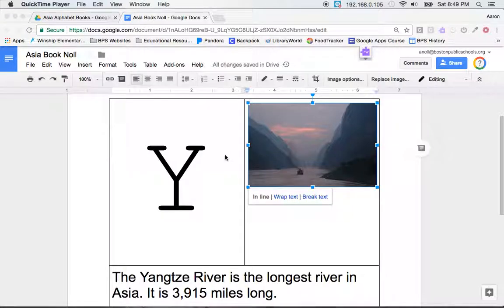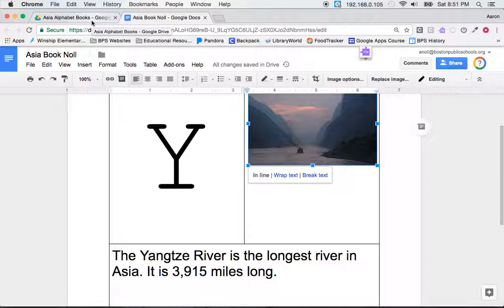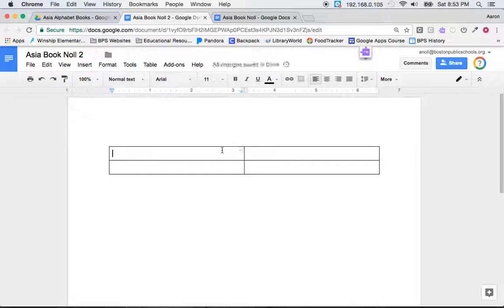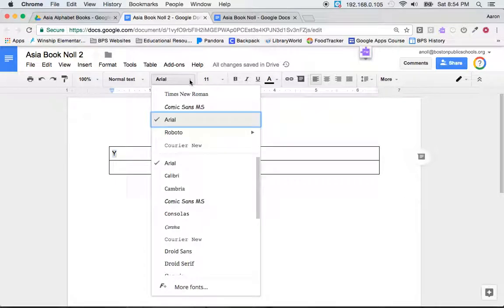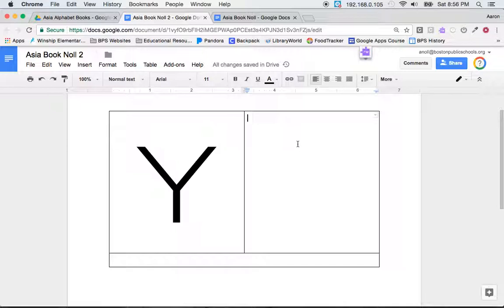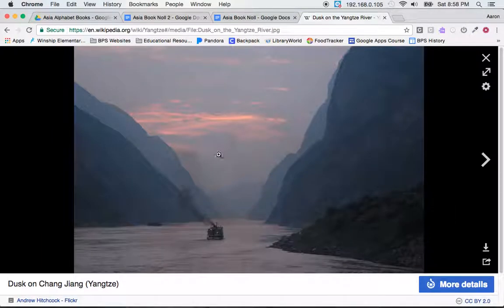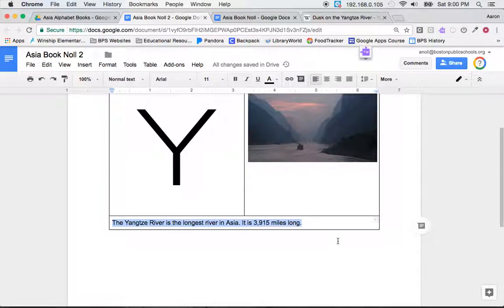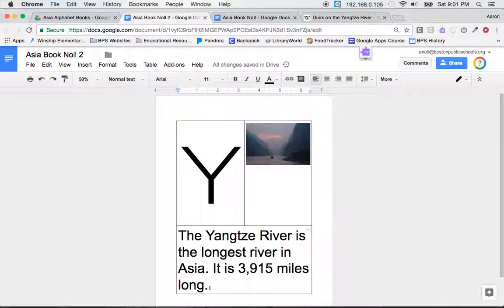Asia Alphabet Book Project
This video gives step-by-step directions on how to make a page for the Asia Alphabet Book project for 2nd grade Library class.